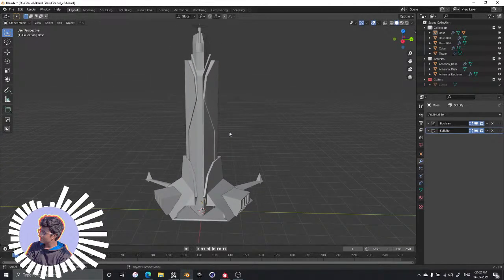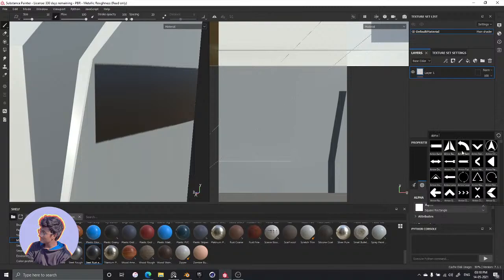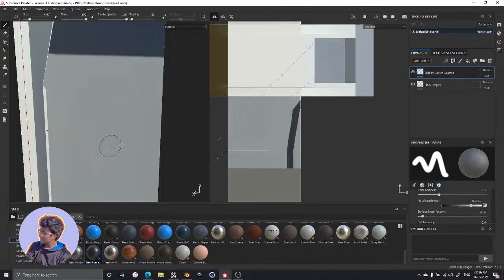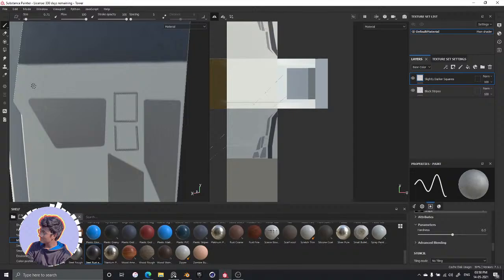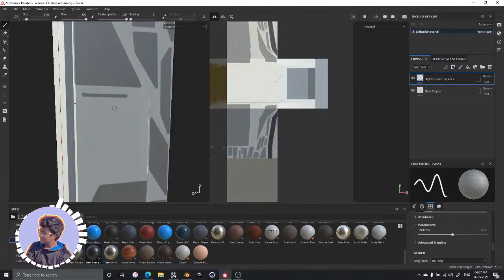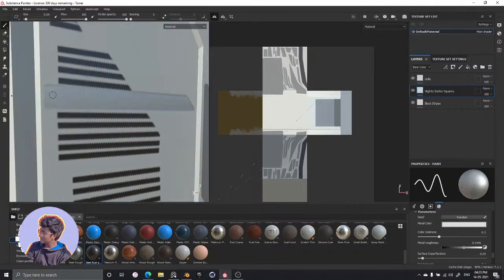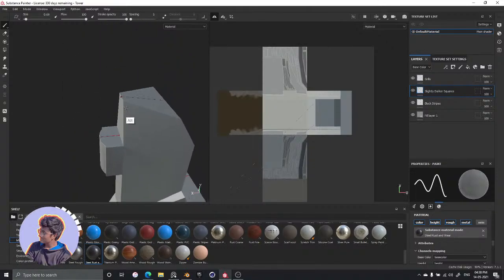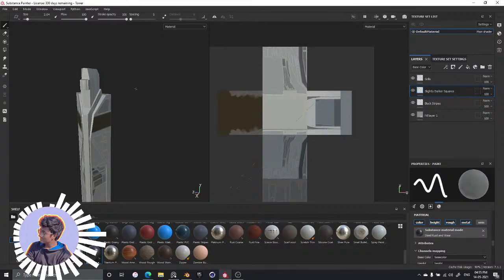Modelling the Scarif Citadel | #3 Texturing | First Livestream!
Texturing the model made in the previous video in Substance Painter! A series of documented process of modelling the Scarif Citadel for an upcoming short film!
Don't feel shy.